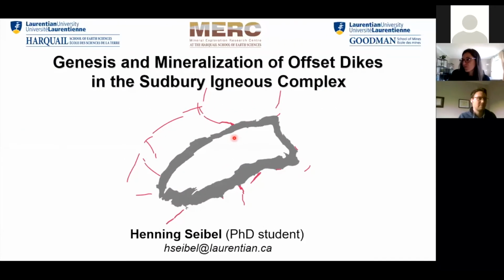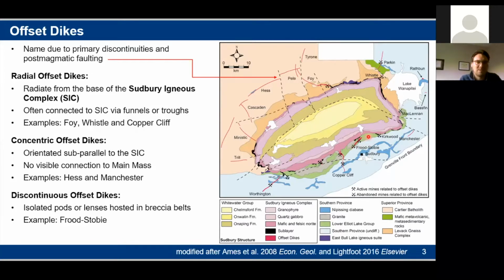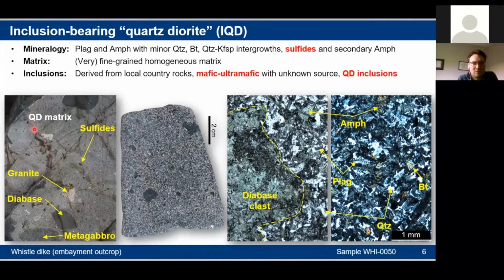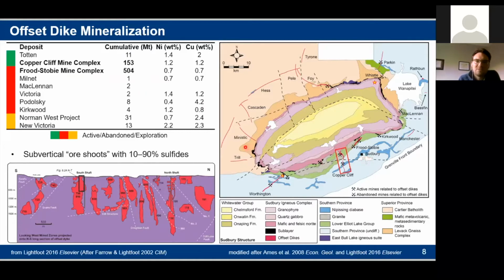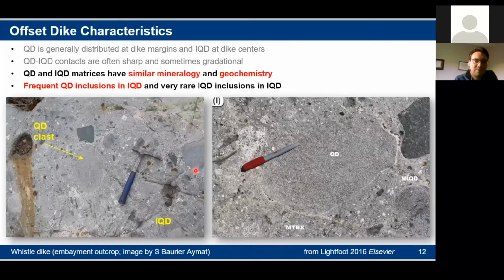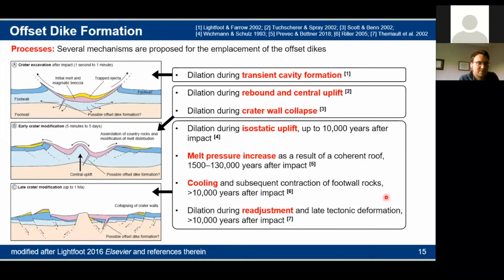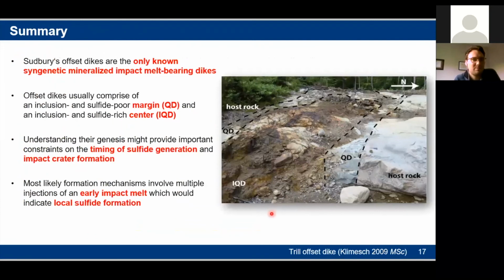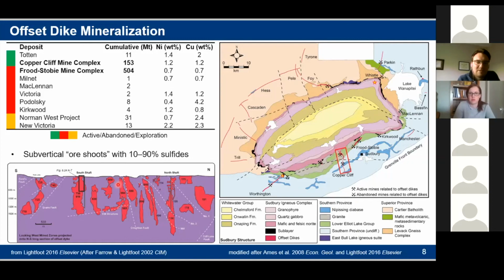Genesis and Mineralization of Offset Dikes - Henning Seibel (Talk 3)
A collaborative symposium and networking event with the Laurentian University (Canada), Universidade Estadual de Campinas (Brazil) and Federal University of Minas Gerais (Brazil) SEG Student Chapters. The first three speakers are all PhD students at Laurentian University, working in the Sudbury Mining District. The last four speakers are researching various mineral provinces in Brazil, including Carajás, Alta Floresta and Quadrilátero Ferrífero Mineral Provinces.